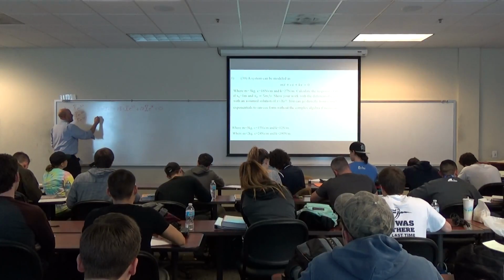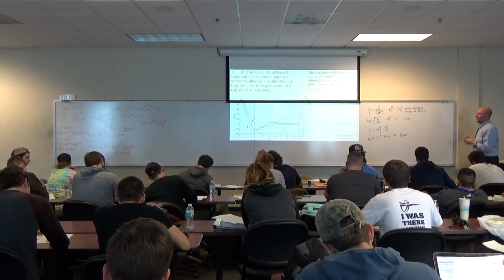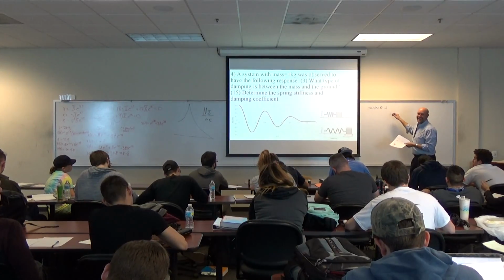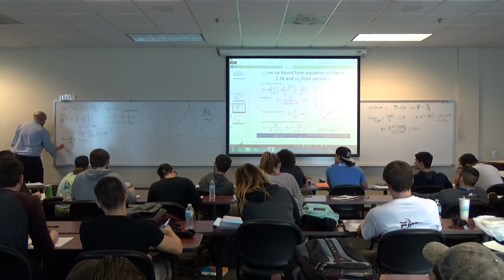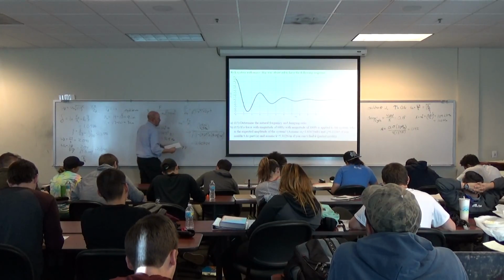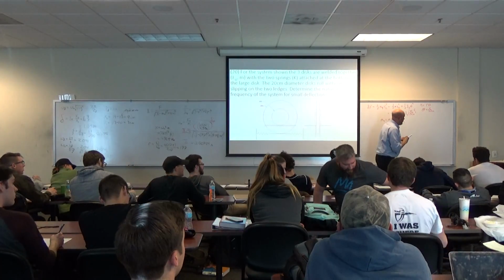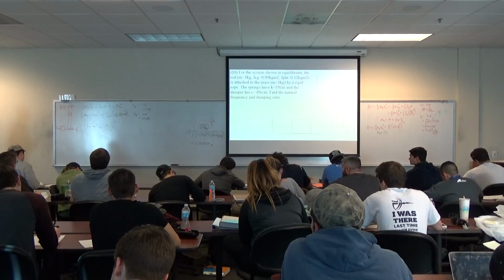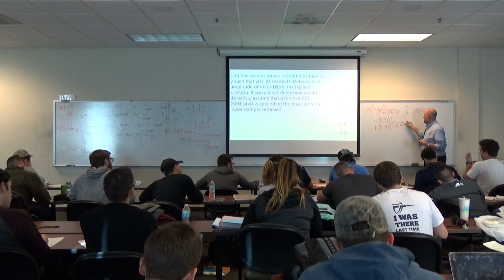Vibrations Review 2-28-17